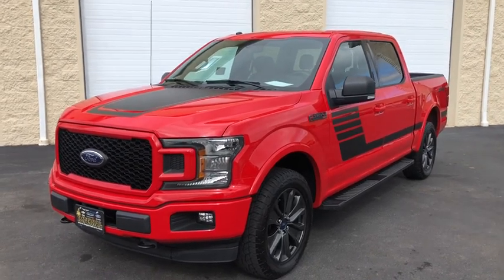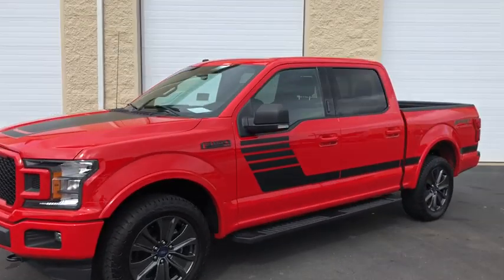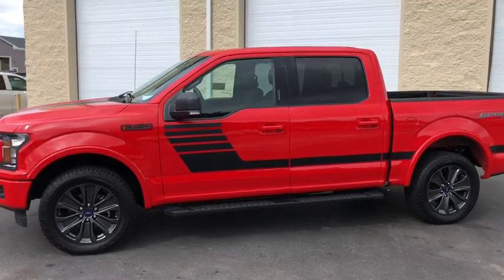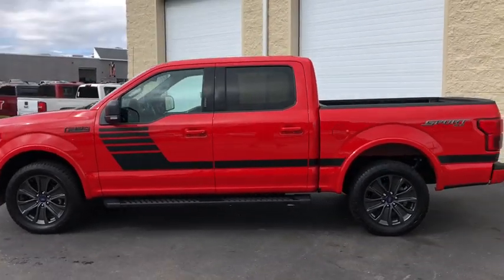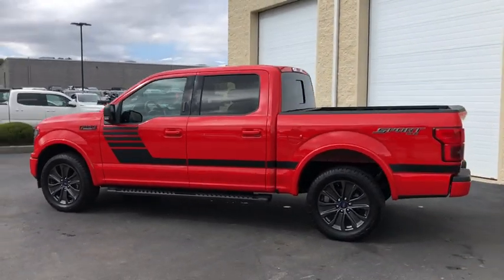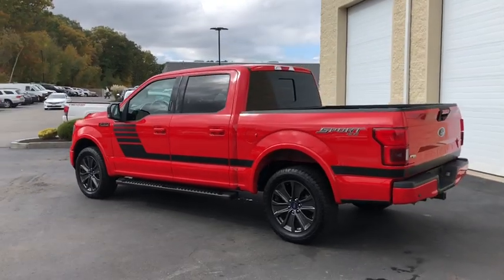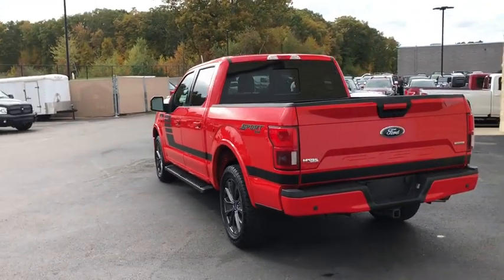2018 Ford F-150 near me Milford, Mendon, Worcester, Framingham MA, Providence, RI P12525L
Red Used 2018 Ford F-150 available near me in Milford, Massachusetts at Imperial Ford. Servicing the Mendon, Worcester, Framingham MA, Providence, RI area.

Imperial Ford
18 Uxbridge Rd

** Sport Package** Navigation System, Sunroof / Moonroof, Power Seats, Heated Seats, Backup Camera, Bluetooth, Remote Engine Starter, Cruise Control, Power Windows, Power Locks, Steering Wheels Radio Controls, Aluminum Wheels, Running Boards / Side Steps, Bed liner, Towing Package, ABS brakes, Alloy wheels, Compass, Electronic Stability Control, Illuminated entry, Low tire pressure warning, Remote keyless entry, Traction control. Red 2018 Ford F-150 XLT Sport Package 4D SuperCrew XLT Sport Package 4WD 10-Speed AutomaticbrbrbrClean CARFAX. CARFAX One-Owner. 2.7L V6 EcoBoost Odometer is 7638 miles below market average!brbrMORE ABOUT US: Imperial Cars Purchase With Confidence: 1) Free Car Fax Vehicle History Report available for all our vehicles online. 2) Our vehicles are Imperial Certified and go through a rigorous 125-Point vehicle inspection. 3) Bottom line pricing. 4) 5-Day or 200 Mile Vehicle Exchange Program for your total confidence. If you are not happy with it bring it back within 5 days or 200 miles and we'll give you a credit of your full purchase price toward the purchase of another vehicle. (Excludes Renewed for You vehicles.)brbrPrice does not include tax, title, registration, documentation fee or other applicable fees, and includes our Imperial Trade Assistance Bonus of $1,000 for qualifying 2010 or newer retailable trades. To receive advertised promotional price, the vehicle must be paid in full and take same day delivery from dealer stock. Call or email our phone and internet team for the most current information and Imperial discounts. Price cannot be combined with any other discounts or promotions and is subject to change based on market value at any time without notice, customer must mention promo code in order to qualify for internet special discount. The information contained herein is deemed reliable but not guaranteed, dealer not responsible for any misprint involving the price or description of the vehicle, it's the sole responsibility of buyer to physically inspect and verify such information prior to purchasing. Transparency is our goal. NO WHOLESALERS OR DEALERS!
GVWR: 6,500 lbs Payload Package,6 Speakers,AM/FM radio,CD player,Radio data system,Radio: AM/FM Stereo/Single-CD Player,Air Conditioning,Power steering,Power windows,Remote keyless entry,Steering wheel mounted audio controls,SYNC,Speed-sensing steering,Traction control,4-Wheel Disc Brakes,ABS brakes,Dual front impact airbags,Dual front side impact airbags,Emergency communication system: 911 Assist,Front anti-roll bar,Front wheel independent suspension,Low tire pressure warning,Occupant sensing airbag,Overhead airbag,Brake assist,Electronic Stability Control,Delay-off headlights,Front fog lights,Fully automatic headlights,Panic alarm,Security system,Speed control,Bumpers: chrome,Power door mirrors,Rear step bumper,Compass,Driver door bin,Driver vanity mirror,Front reading lights,Illuminated entry,Outside temperature display,Passenger vanity mirror,Rear reading lights,Tachometer,Telescoping steering wheel,Tilt steering wheel,Voltmeter,Split folding rear seat,Front Center Armrest w/Storage,Passenger door bin,Alloy wheels,Variably intermittent wipers,3.73 Axle Ratio,Navigation System,Sunroof / Moonroof,Power Seats,Heated Seats,Backup Camera,Bluetooth,Remote Engine Starter,Cruise Control,Power Windows,Power Locks,Steering Wheels Radio Controls,Aluminum Wheels,Running Boards / Side Steps,Bed liner,Towing Package